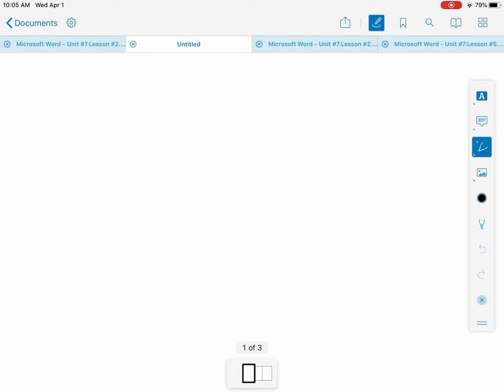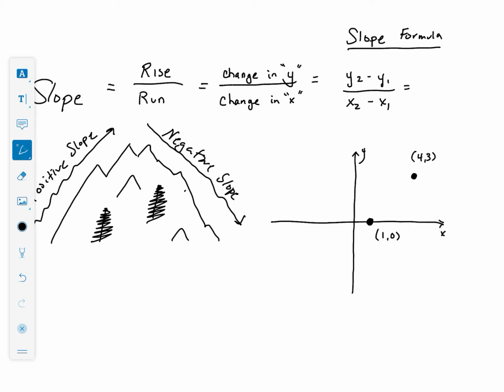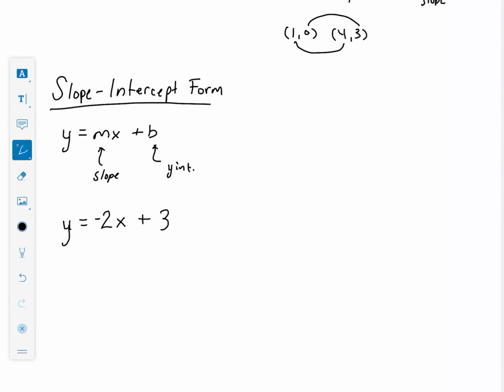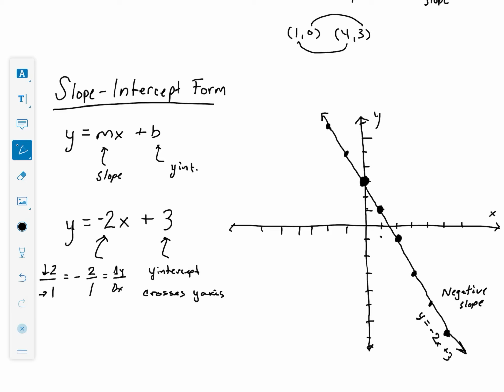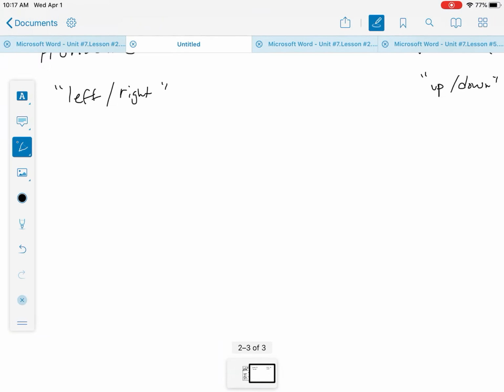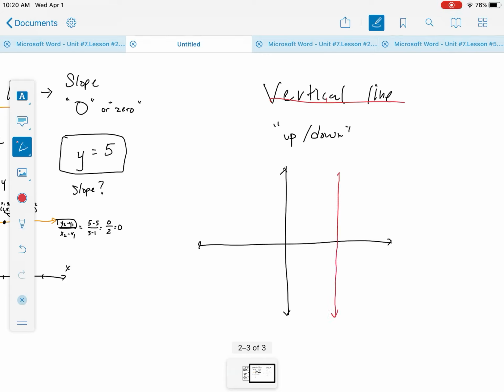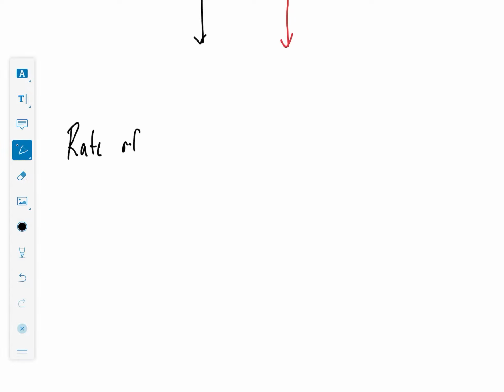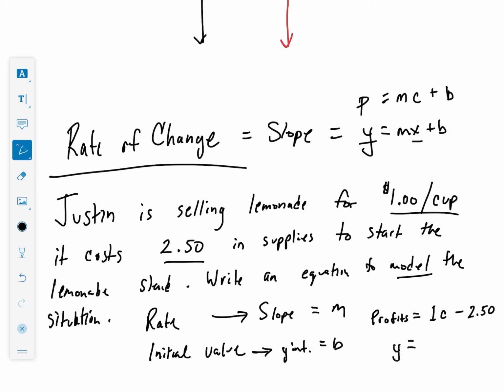Overview of slope!